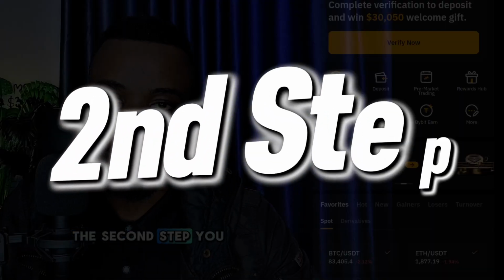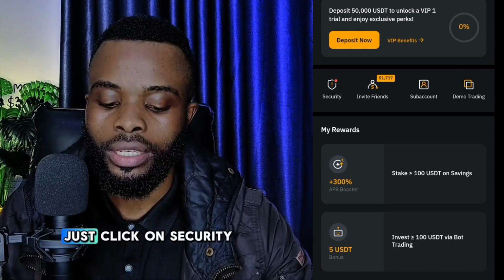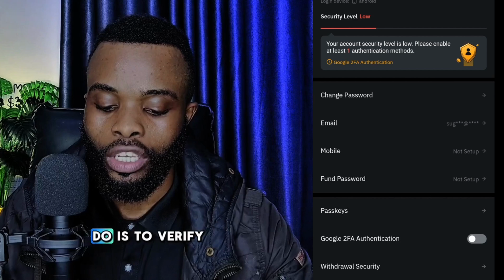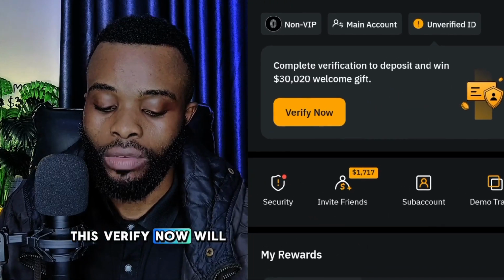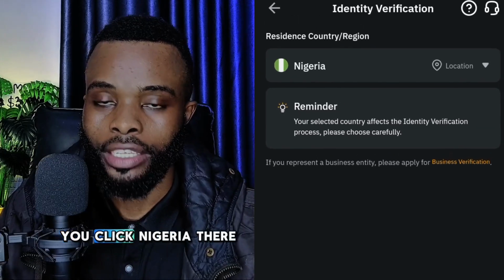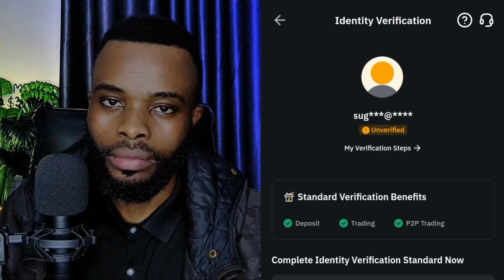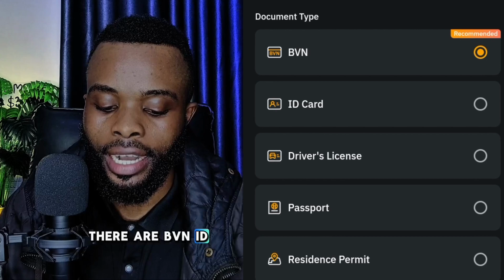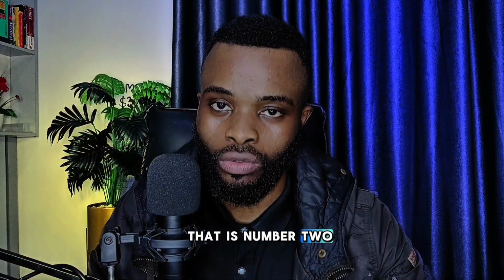How To Claim Free $1000 Bybit Futures Airdrop In 9 Minutes || Rush Now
Yet to be a bybit exchange user, watch till the end to learn how to be eligible for bybit futures airdrop to boost your trading capital. claim up to $1000 usdt position airdrop.

𝗖𝗿𝘆𝗽𝘁𝗼 𝘁𝗿𝗮𝗱𝗶𝗻𝗴 𝗫𝗬𝗭👇🏻

💥Master the financial markets like a pro with 14days Crypto market mastery program designed for beginners and advanced traders

💥No. 1 Trusted and
    reliable Crypto propW
    firm with proper
    regulation..

                                 2991485

💥  Become better in
       trading the Crypto
       market with Crypto
       Ultimate
       banking program
       From beginner to pro .
       level..

𝗙𝗢𝗥𝗘𝗫 𝗧𝗥𝗔𝗗𝗜𝗡𝗚 XYZ 👇🏻👇🏻

💥Sign up on No. 1
     reputable broker Deriv
     that offers Synthetic
     indices👉🏿

💥Get  Profit Scalper
     robot for Forex
     Automation trading:

💥 Get up to $300k funded account with Fundednext with up to 95% profit share + 15% challenge phase profit.

👉 REFK7R6IX

𝗙𝗼𝗹𝗹𝗼𝘄 𝗺𝗲 𝗼𝗻 𝗼𝘁𝗵𝗲𝗿 𝘀𝗼𝗰𝗶𝗮𝗹𝘀 𝗳𝗼𝗿 𝗧𝗿𝗮𝗱𝗶𝗻𝗴 & 𝗺𝗮𝗸𝗲 𝗺𝗼𝗻𝗲𝘆 𝗶𝗻𝘀𝗶𝗴𝗵𝘁𝘀

   ᴡʜᴀᴛsᴀᴘᴘ ᴏɴʟʏ

ᴅɪsᴄʟᴀɪᴍᴇʀ⚠⚠⚠